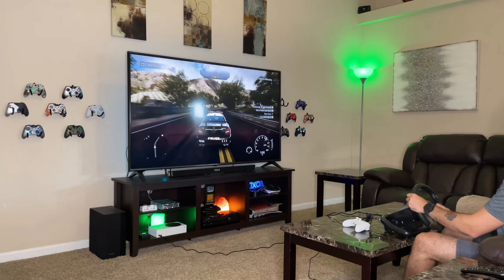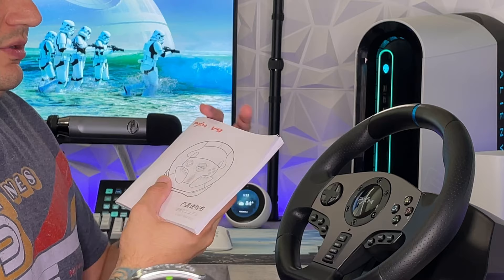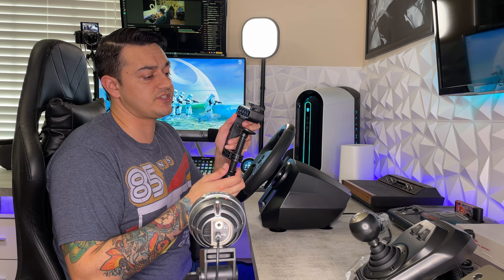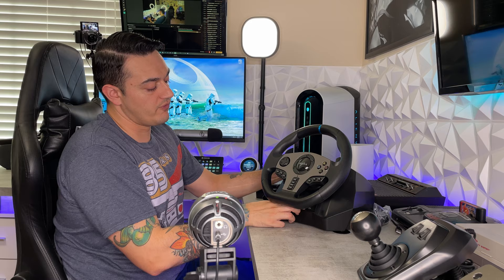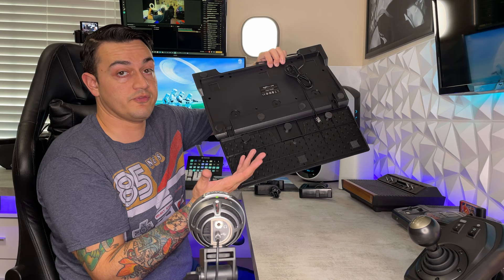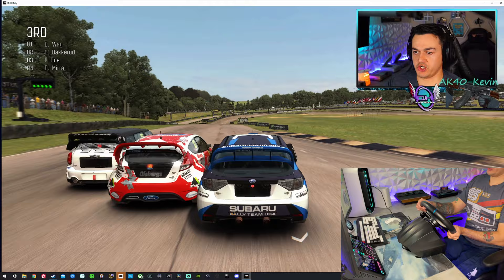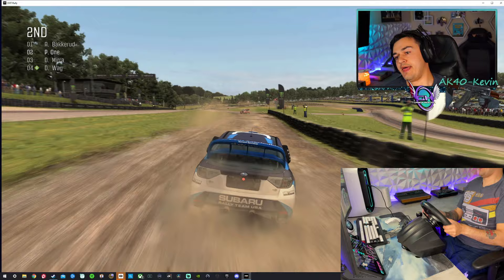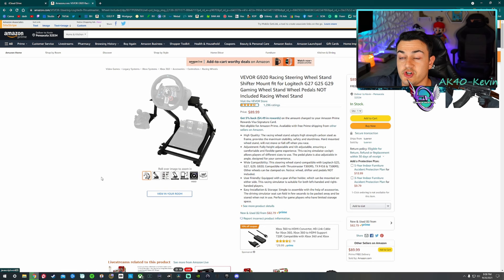VERY Budget Racing Sim Wheel For PC in 2021-PXN V9 Setup & Review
If you are a fan of racing games, then you know that playing with a controller is not the way to go. The only true way to experience a racing sim is with a racing wheel setup. Racing simulation tech goes a long way back and was first used in video games during the arcade era. If you remember going to the arcade as a kid and playing Cruis’n USA then you know what I’m talking about. Overall, the PXN V9 Racing Wheel is a fantastic racing sim wheel and can make your racing games an entirely new experience. It’s designed to emulate the feeling of a real steering wheel and does more than a passable job. It has a nice black ABS plastic finish and good haptic feedback mechanisms that stimulate the friction and drag of driving a real car. Additionally, there’s a clutch pedal which adds to the immersion and a linear pedal system that gives realistic resistance. All of these features make it an excellent choice for virtually any racing game.

Grip Tape (For Pedals)

Cheap Cockpit/Stand:

CoinBase ($10 Free Bitcoin when you buy/sell $100 of crypto)

**My Gear**

3rd Monitor (40” TV)

Razer Viper Ultimate:

Boom Arm: Gator Frameworks

Elgato Stream Deck XL:

Elgato Key Light Air:

Elgato Ring Light: